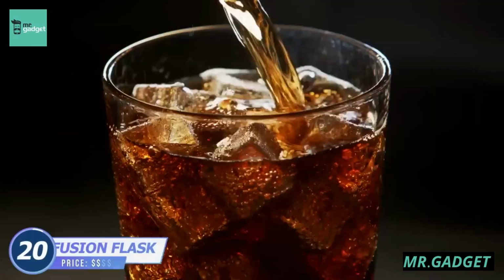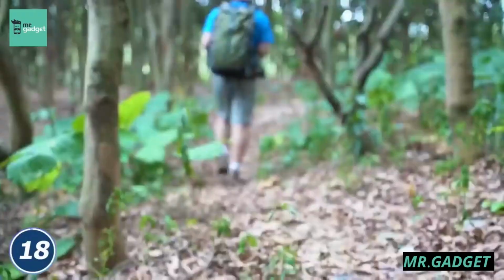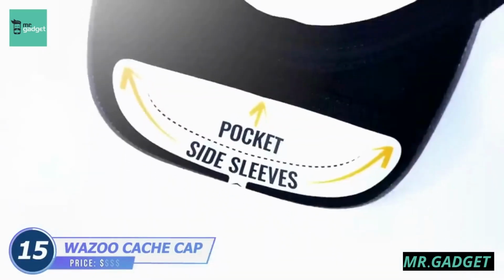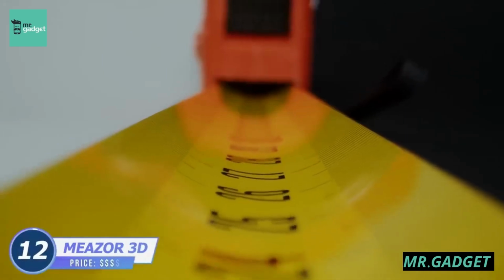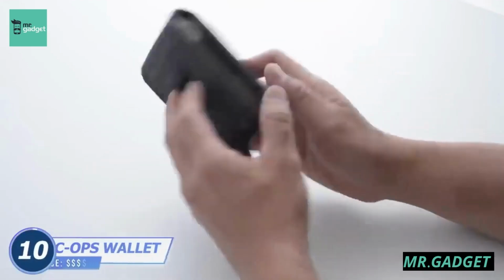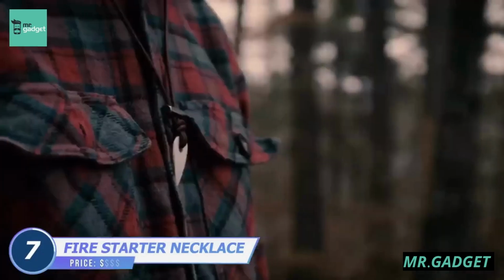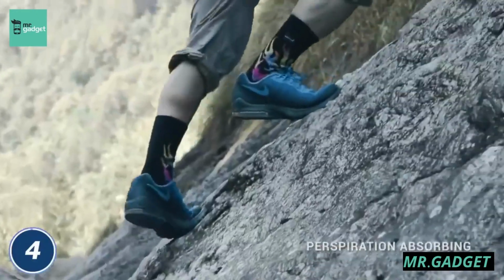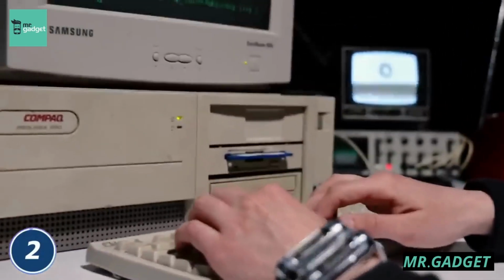20 MIND BLOWING GADGETS!!!! PEOPLE WILL LOVE TO BUY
20 COOLEST GADGETS EVERY MEN WILL LOVE